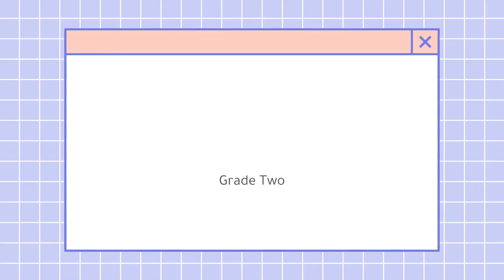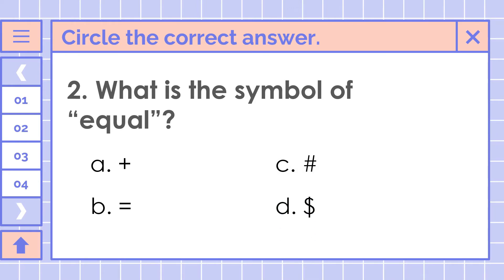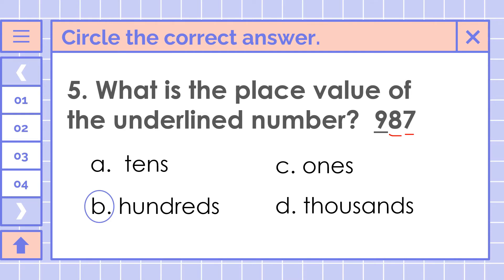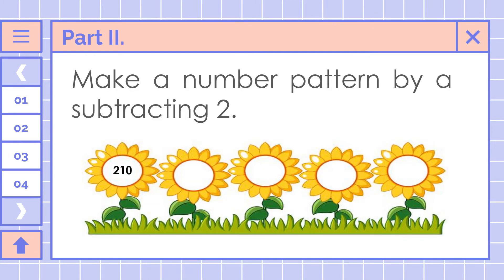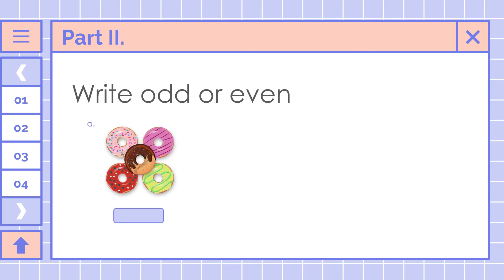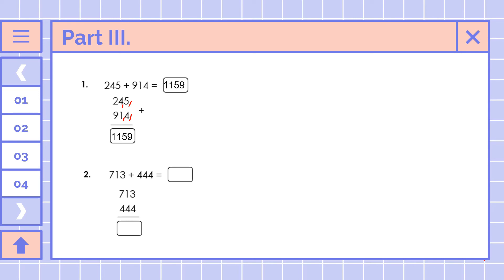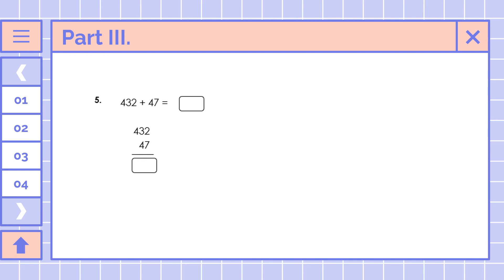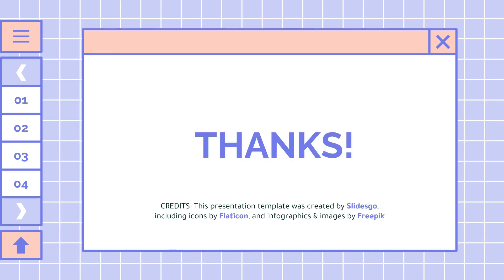Math Grade 2 "Test Answers" Teacher Jj